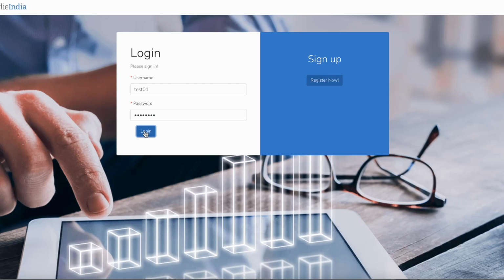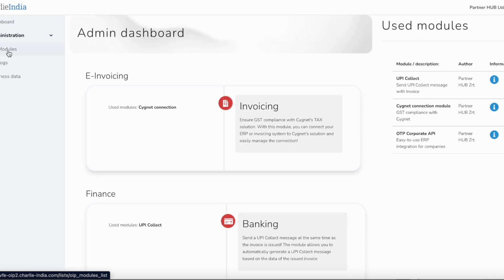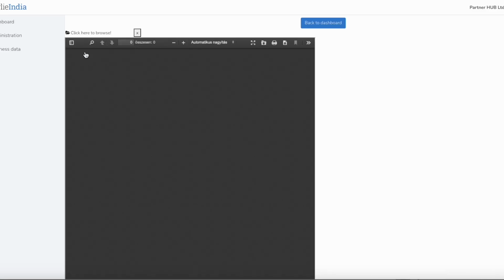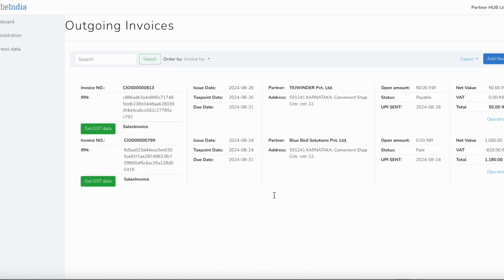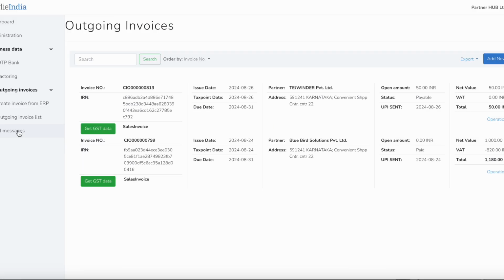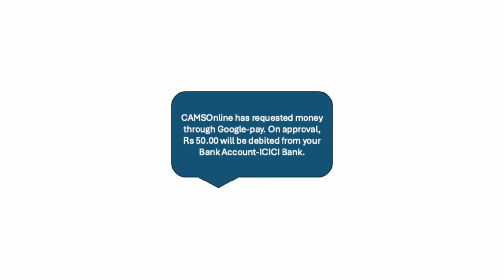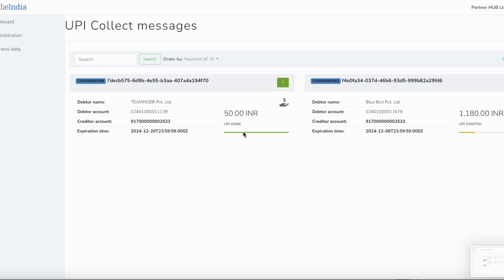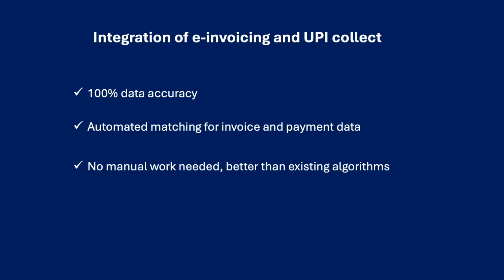Intergration of e-invoicing and UPI collect